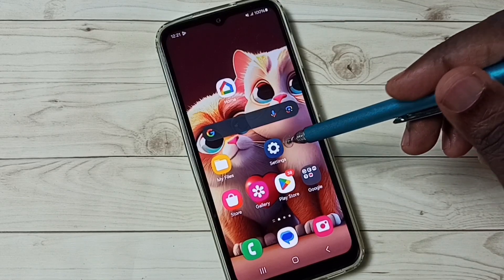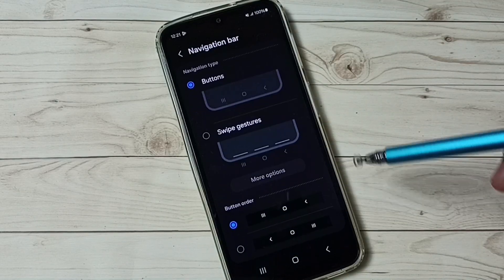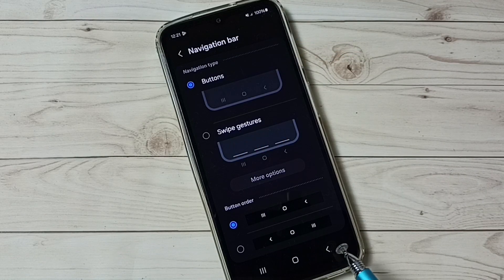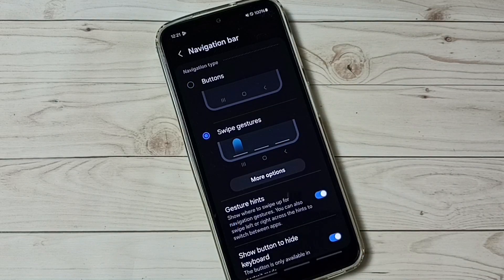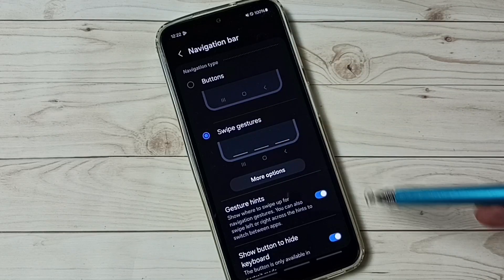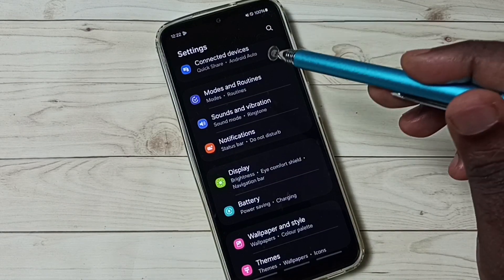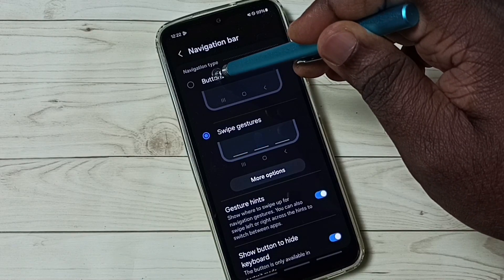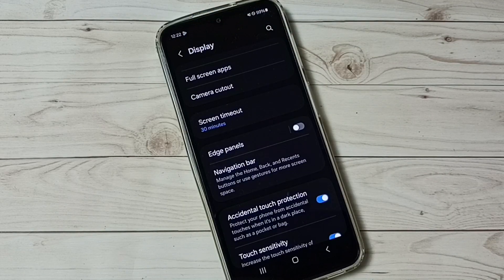Samsung Galaxy A05s How to Enable Full Screen Display | Full Screen Gestures | Swipe Gestures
android 13, android 12